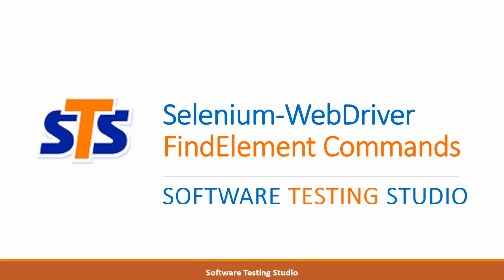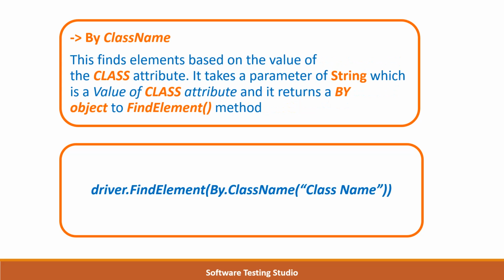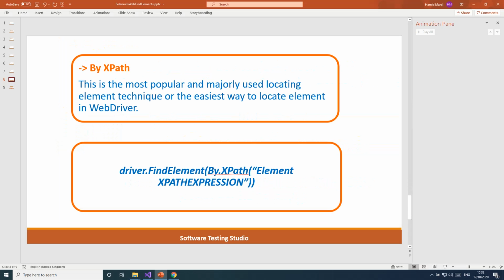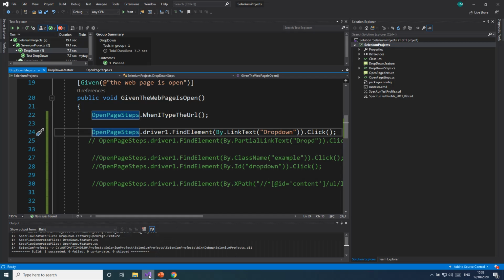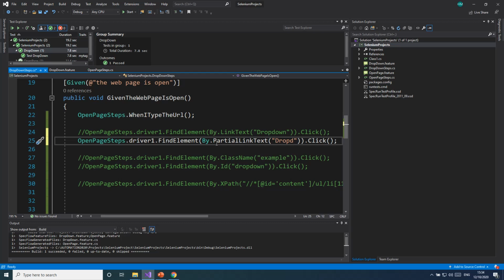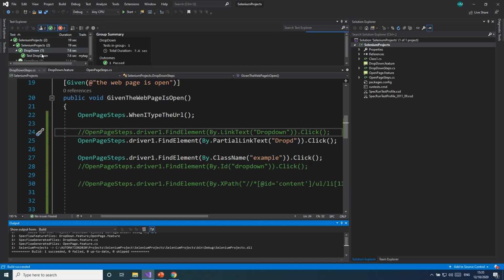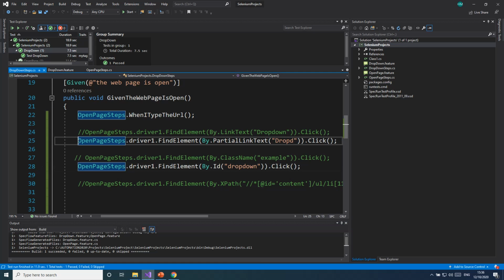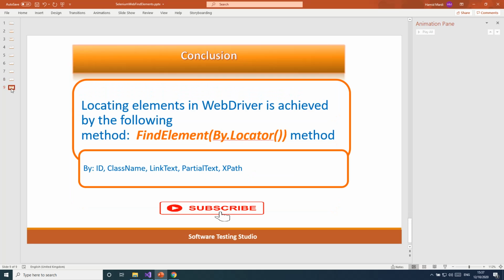Selenium Beginners Tutorials - How to use FindElement Locator in Selenium Web Driver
Selenium Tutorial for Beginners - How to find and use FindElement locator in Selenium WebDriver